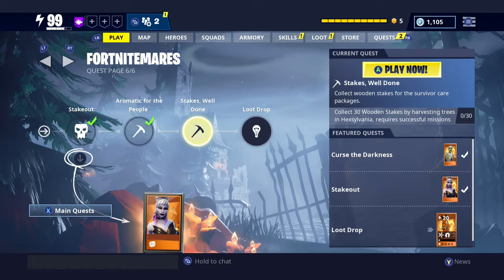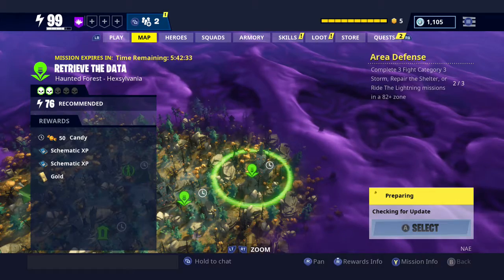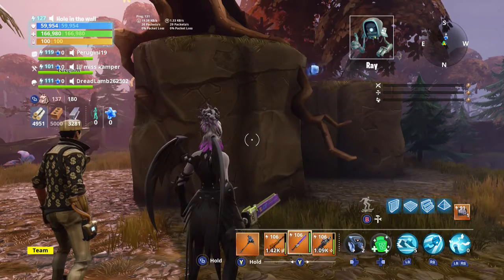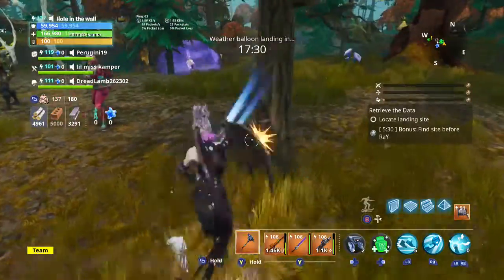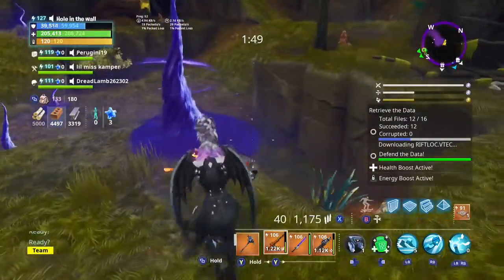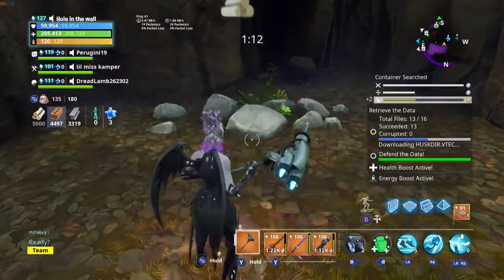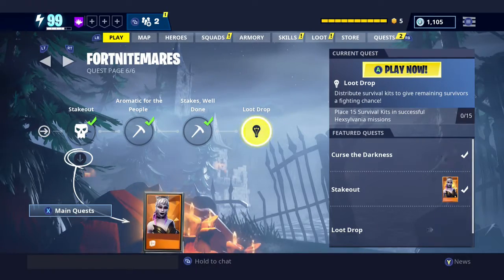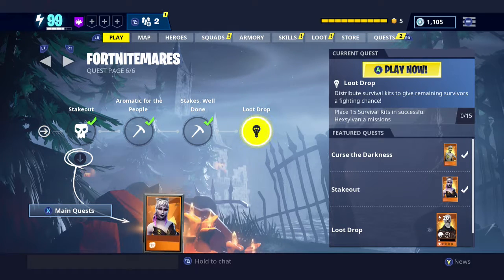Fortnite Save the World Fortnitemares Stakes, Well Done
Quests and play through missions